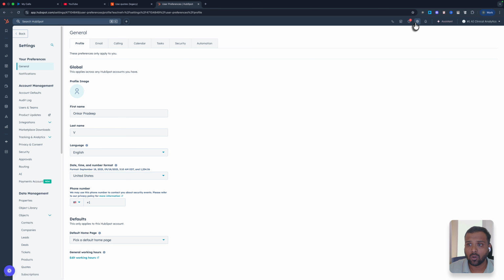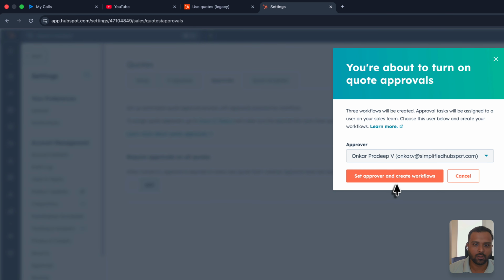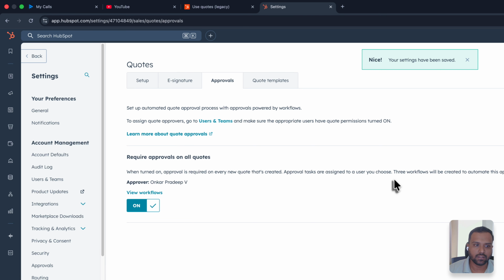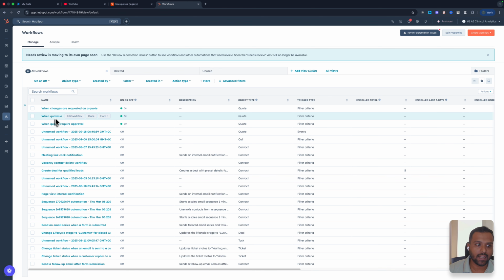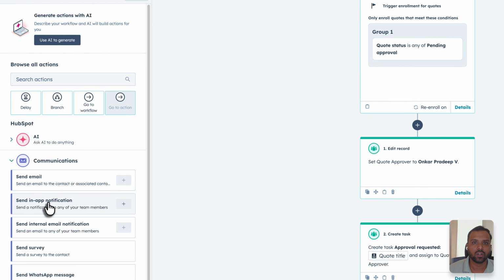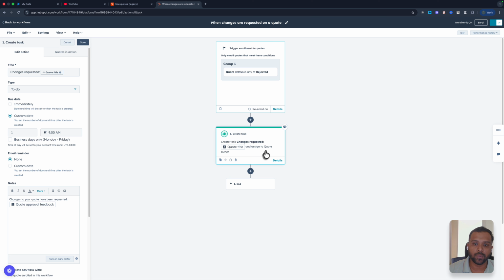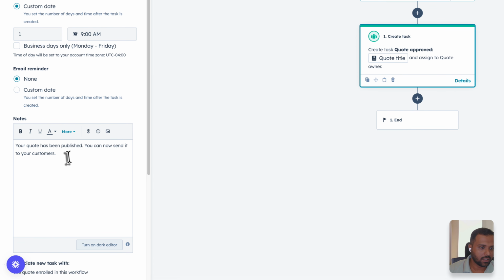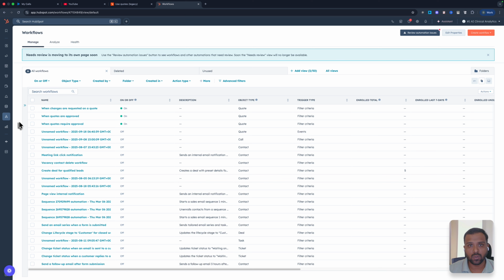Stop Manual Quote Reviews! HubSpot's Built-In Approval System Does This Automatically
In this tutorial, I'll walk you through setting up HubSpot's powerful quote approval feature that's exclusively available with Sales Enterprise seats. This game-changing workflow automation will streamline your sales process and ensure proper oversight on all quotes.

What You'll Learn:
✅ How to enable quote approvals in HubSpot settings
✅ Configuring approval hierarchies for your sales team
✅ Understanding the 3 automatic workflows HubSpot creates
✅ Customizing approval notifications and tasks
✅ Managing quote rejection and revision processes

Key Timestamps:
0:00 - Introduction to Quote Approvals
0:30 - Accessing Settings & Configuration
1:15 - Setting Up Approvers
2:00 - Automatic Workflow Creation
2:30 - Workflow Customization Options

Requirements: HubSpot Sales Enterprise Seat
This feature is perfect for agencies, sales teams, and businesses that need approval oversight on quotes before they're sent to prospects. The automated workflows handle everything from approval notifications to rejection follow-ups.

Need Help with Your HubSpot Setup?
As a HubSpot specialist and Marketing Operations expert, I help businesses optimize their HubSpot instances for maximum efficiency.

💼 Ready to optimize your HubSpot & Marketing Operations?
📧 Drop me a message at to discuss how I can help scale your business with proper HubSpot implementation and marketing automation.